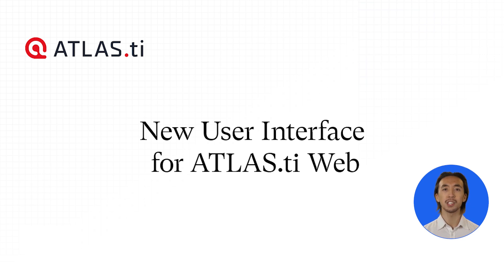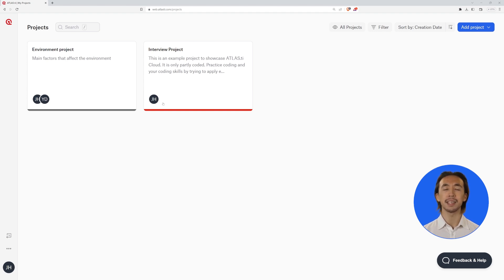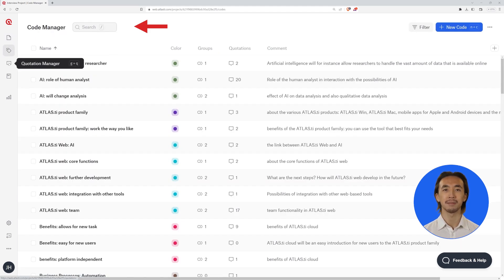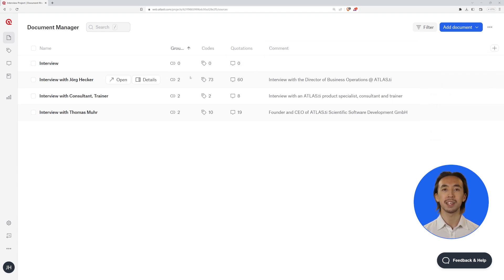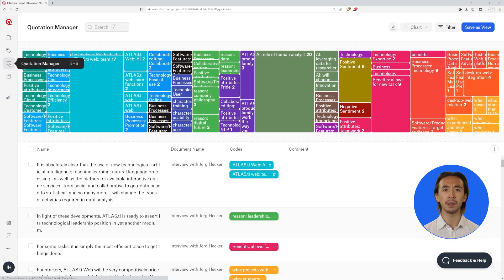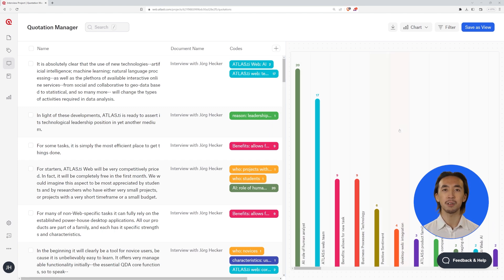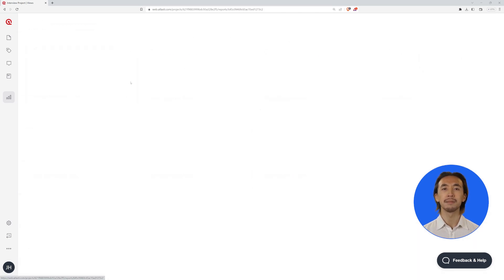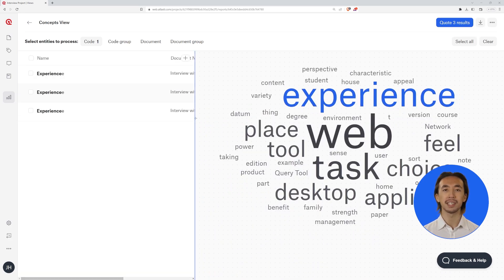New User Interface for ATLAS.ti Web